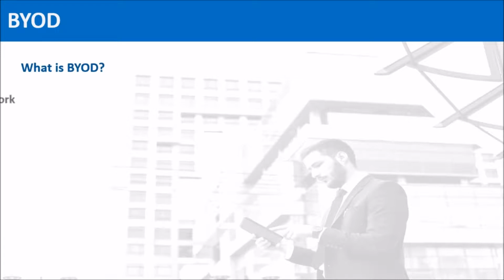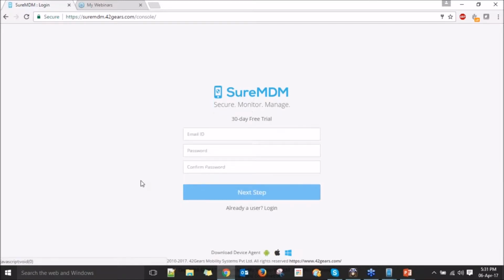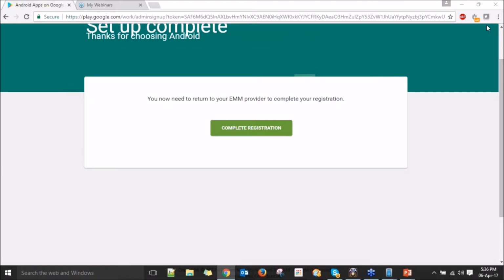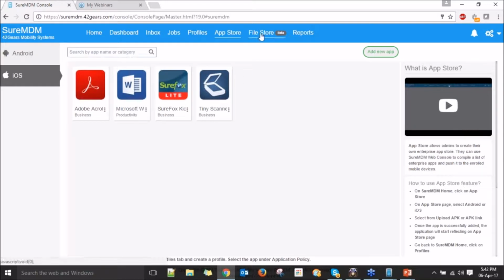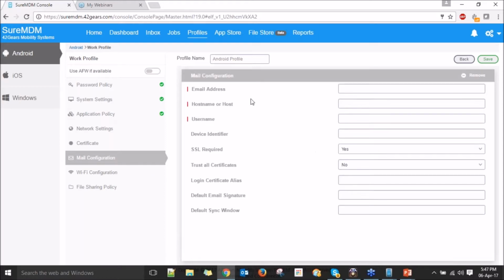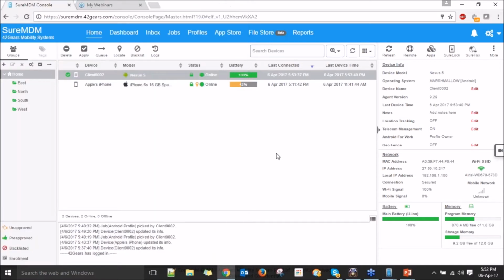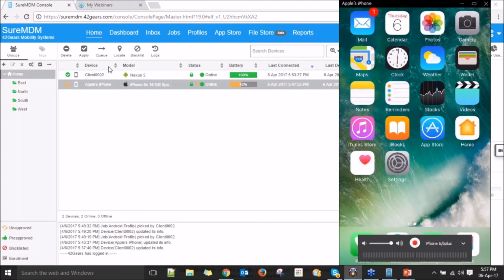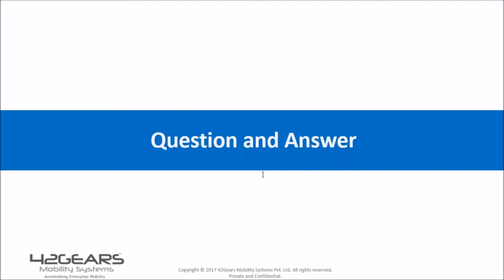Webinar- BYOD Made Easy with SureMDM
Get an in-depth look at how SureMDM makes BYOD possible, protecting business data without infringing on any personal data or device functionality.

SureMDM by 42Gears represents a cutting-edge approach to Unified Endpoint Management, securing, managing, and monitoring all of your business’ devices from one intuitive central web console. Support devices throughout their entire lifecycle- from mass-provisioning and easy setup, to remotely troubleshooting devices via Remote Control, to securely removing all corporate data at the end of a device’s lifespan.